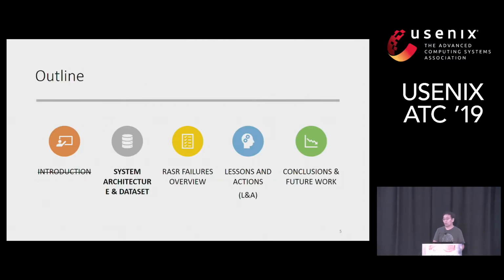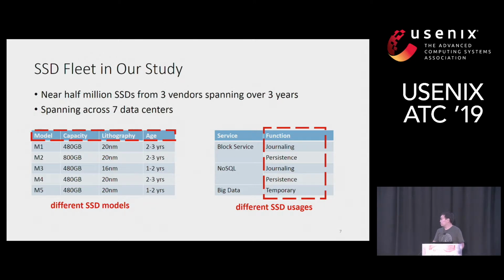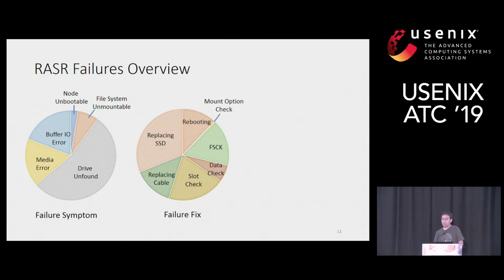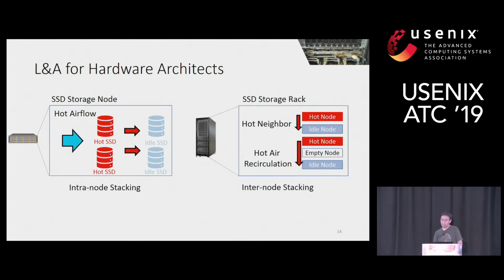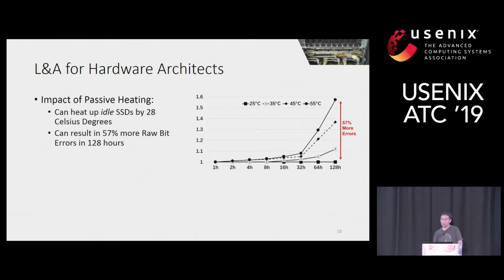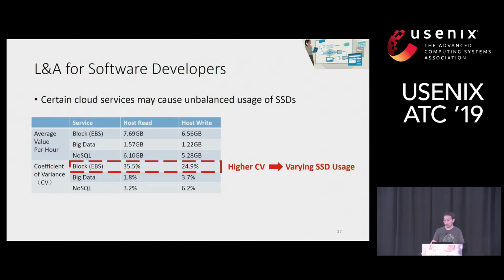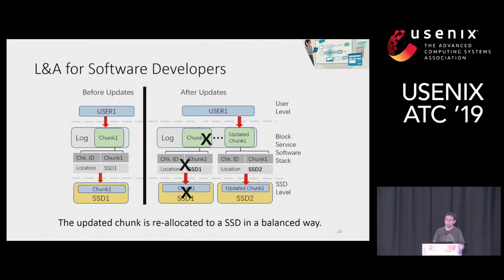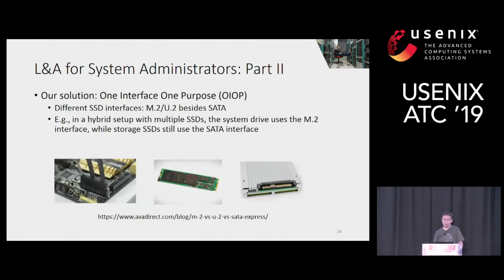USENIX ATC '19 - Lessons and Actions: What We Learned from 10K SSD-Related Storage System Failures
Erci Xu, Ohio State University; Mai Zheng, Iowa State University; Feng Qin, Ohio State University; Yikang Xu and Jiesheng Wu, Alibaba Group

Modern datacenters increasingly use flash-based solid state drives (SSDs) for high performance and low energy cost. However, SSD introduces more complex failure modes compared to traditional hard disk. While great efforts have been made to understand the reliability of SSD itself, it remains unclear what types of system level failures are related to SSD, what are the root causes, and how the rest of the system interacts with SSD and contributes to failures. Answering these questions can help practitioners build and maintain highly reliable SSD-based storage systems.

In this paper, we study the reliability of SSD-based storage systems deployed in Alibaba Cloud, which cover near half a million SSDs and span over three years of usage under representative cloud services. We take a holistic view to analyze both device errors and system failures to better understand the potential casual relations. Particularly, we focus on failures that are Reported As "SSD-Related" (RASR) by system status monitoring daemons. Through log analysis, field studies, and validation experiments, we identify the characteristics of RASR failures in terms of their distribution, symptoms, and correlations. Moreover, we derive a number of major lessons and a set of effective methods to address the issues observed. We believe that our study and experience would be beneficial to the community and could facilitate building highly-reliable SSD-based storage systems.